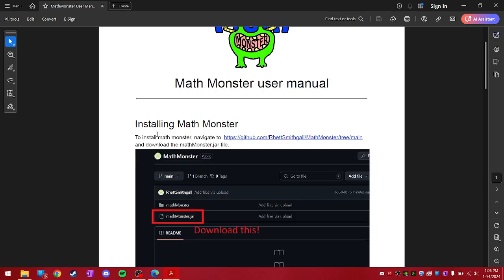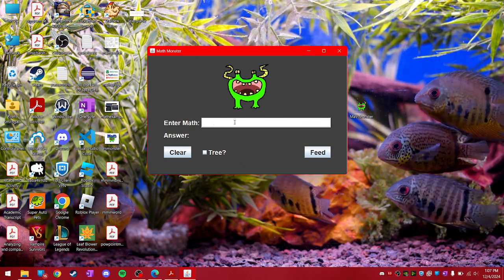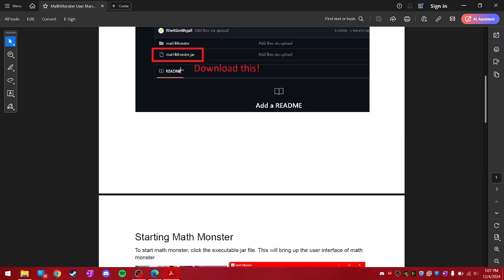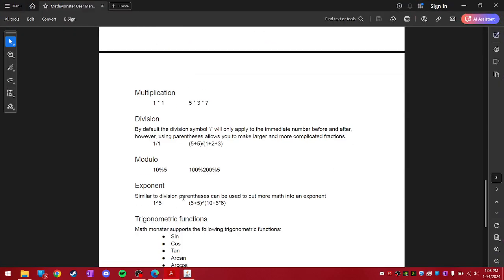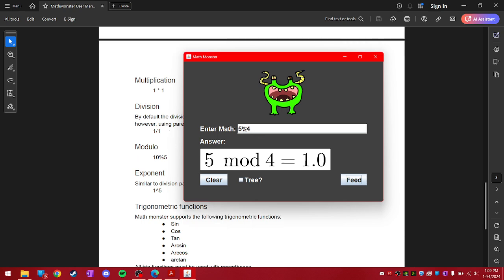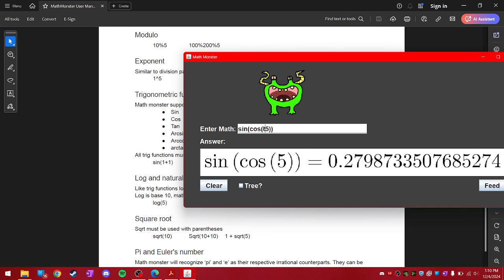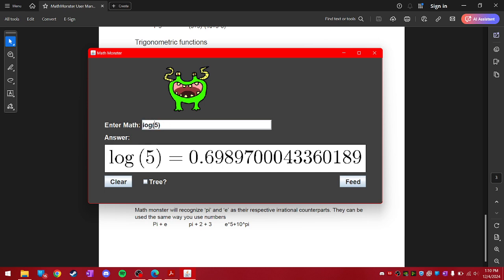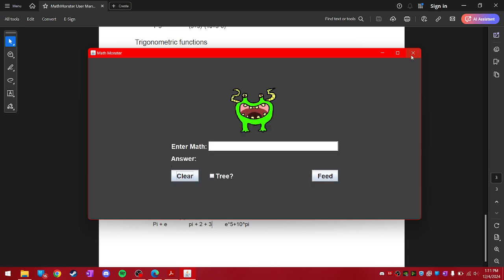Math Monster walkthrough and guide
Math Monster is an antlr based calculator